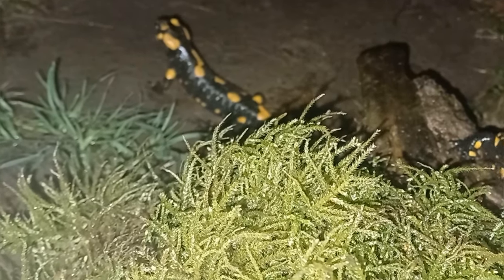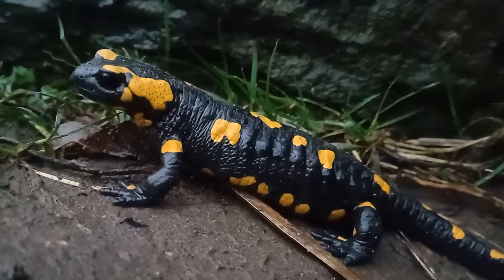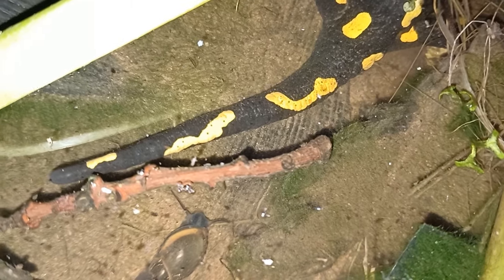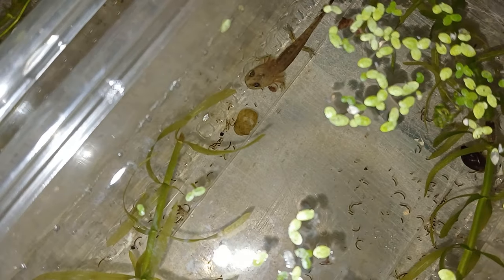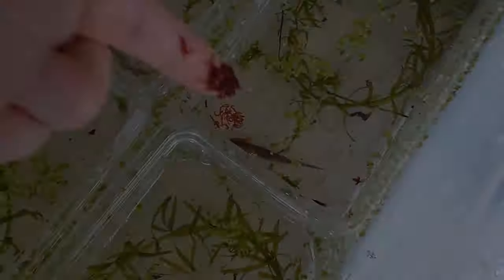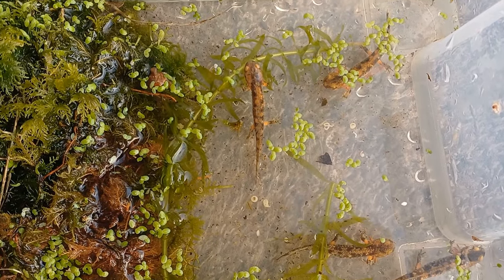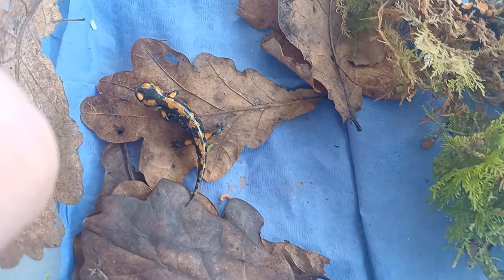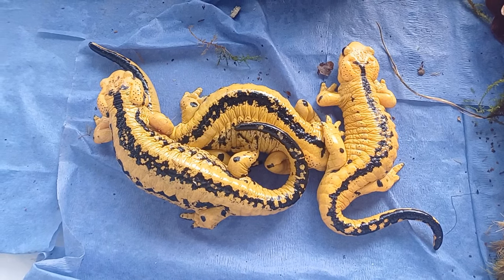Breeding and Rearing Fire Salamanders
S. salamandra nominate subspecies, terrestris, bernardezi, gallaica, algira tingitana.

Captive breeding amphibians.